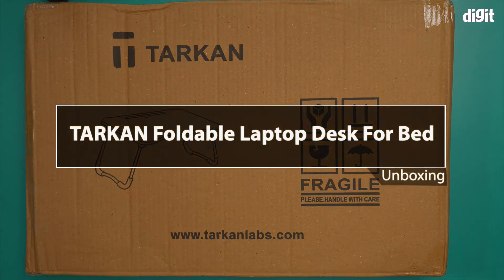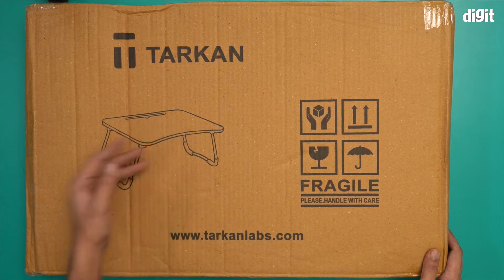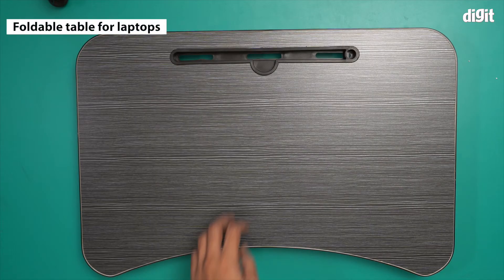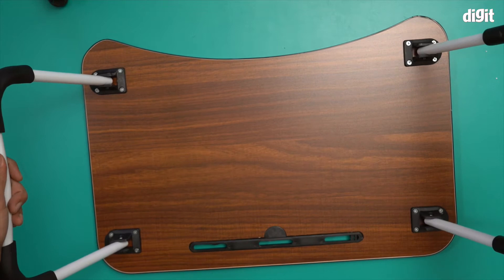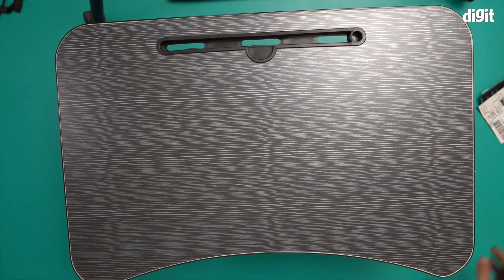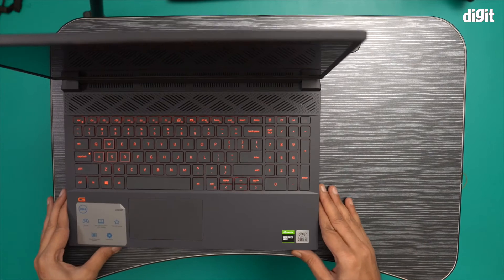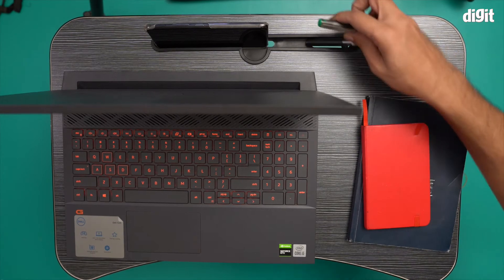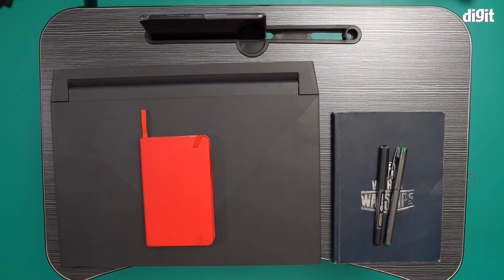TARKAN Foldable Laptop Desk for Bed Unboxing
About the TARKAN Foldable Wooden Laptop Desk for Bed:
PERFECT UTILITY: If you work on your laptop or book while on bed or on the floor, this product IS for you. It elevates the visibility to perfect eye level so as to minimize neck and back strain.
HIGHLY VERSATILE – This multi functional table will be a perfect addition to your office, home or home office. Use it as a multifunctional workstation, a standing desk for office work, a snack tray for watching TV, a laptop or tablet stand for relaxing in bed or a food table to enjoy breakfast in bed!
HEALTHIER WORKING - It frees from disorders such as backache, neck pain and stiffness caused by sitting long hours in the same posture. Can be used in conjunction with a regular desk to enables you to work while standing.
DURABLE CONSTRUCT: Sturdy and scientific construction - it can afford heavy items ( like printer, laptop, and desk organizers ) but occupy small areas.
TRUE ENGINEERING: This table comes with anti slip rubber at the bottom and additional tablet holder slot in landscape mode. You'll be addicted once you used it. Comes with 12 months manufacturing warranty.

TARKAN Foldable Wooden Laptop Desk for Bed (Walnut Black),laptop table,laptop stand,laptop desk